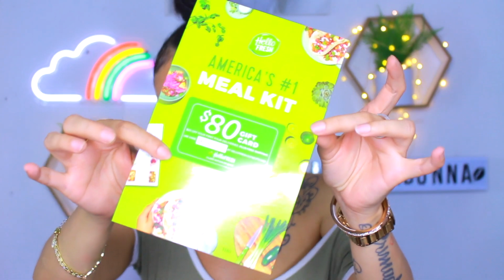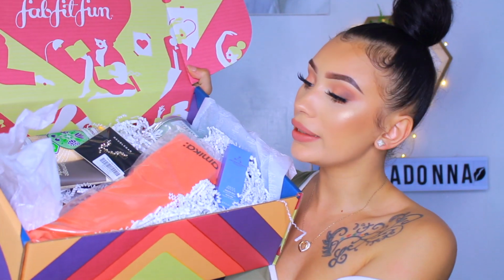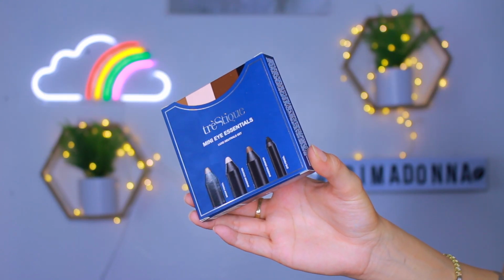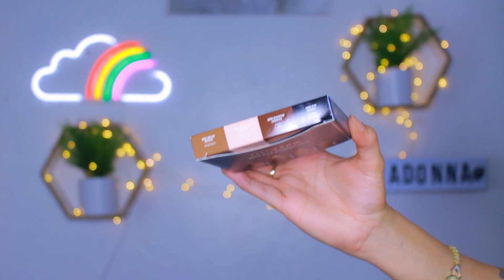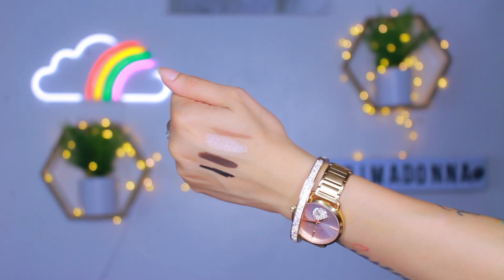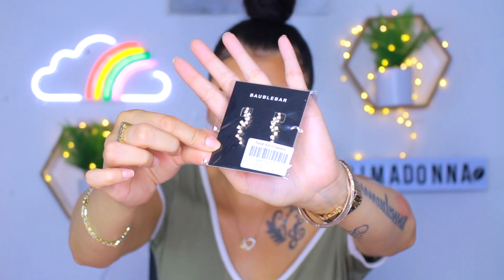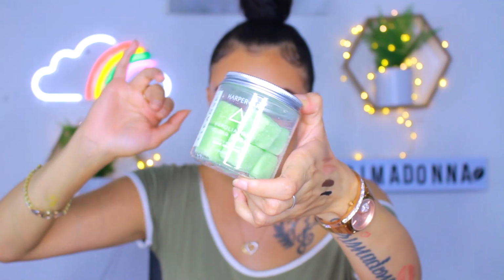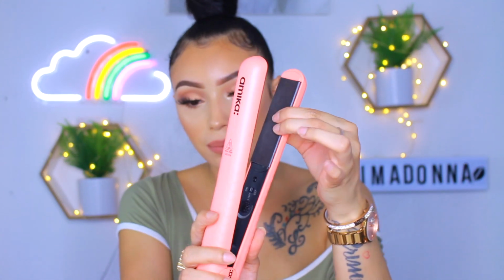FabFitFun Fall Box 2019 Unboxing | Fall Essentials